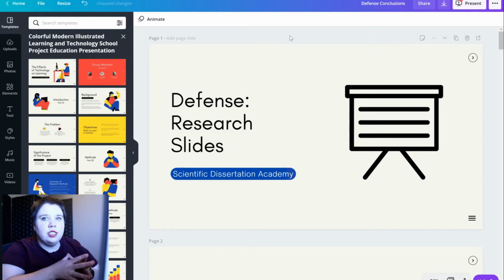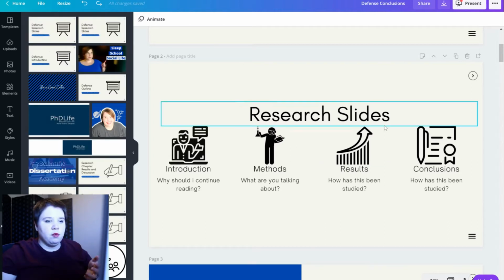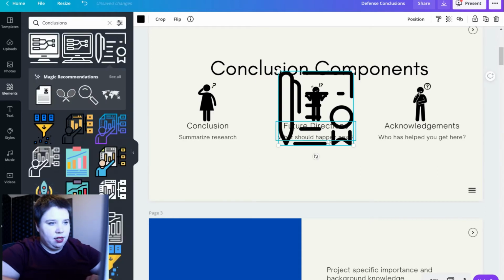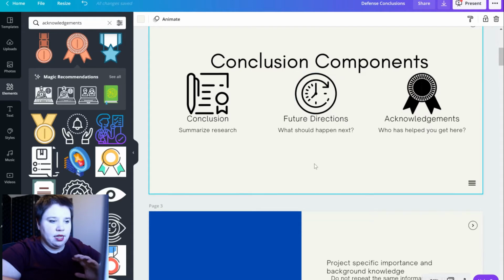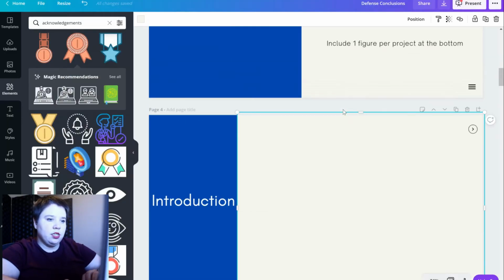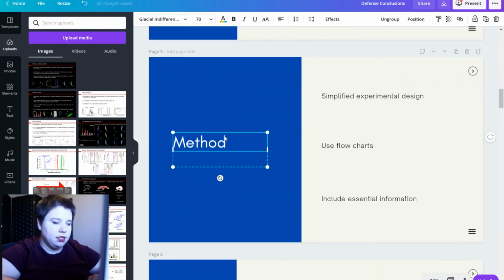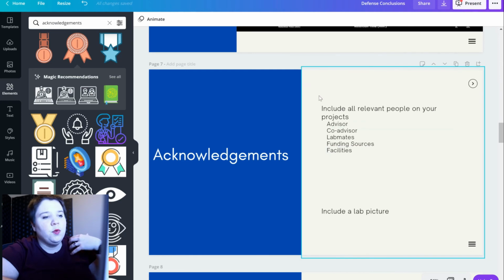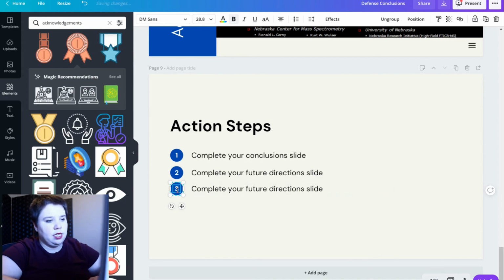Creating Online Course Slides in Canva | Preparing for my First Launch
I created my online courses in canva and I am showing you exactly how I did it. I am launching my first online course next week, and I am finishing up my creating my online course. I wanted to share my experience and explain how I make my slides in canva.

Find Me!

My Filming Equipment:
Canon EOS M50 Camera
Movo Microphone
Mini Tripod
Flexible Tripod